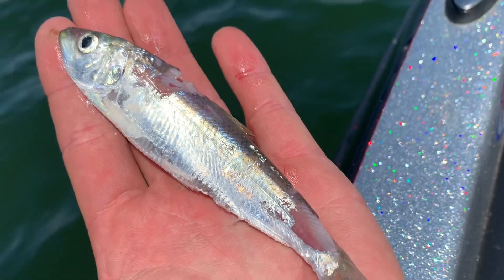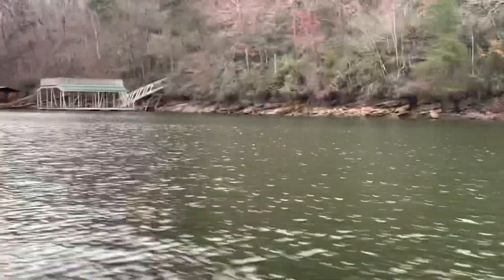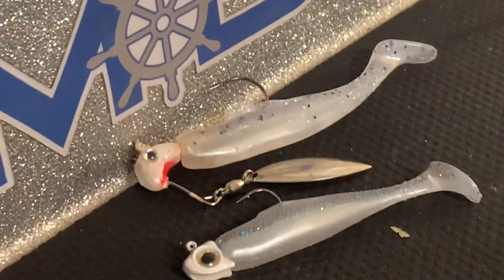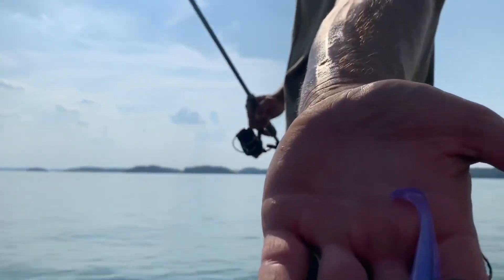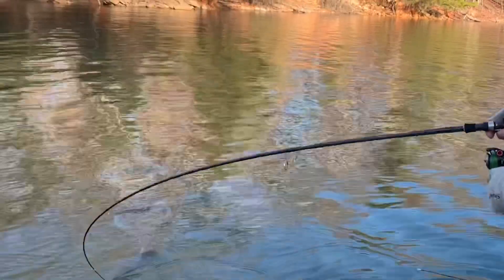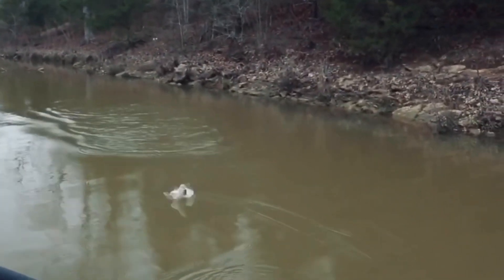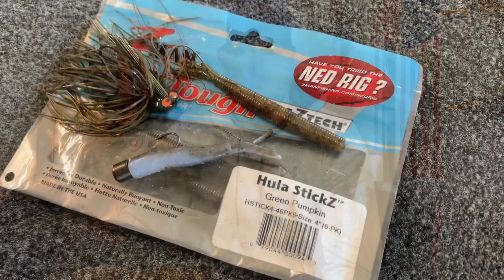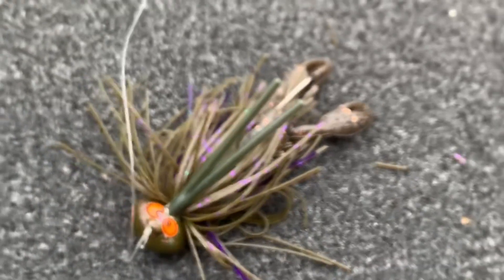Spotted Bass Fishing in the Fall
Fall Fishing can be great, but it can also be tricky at times. Here are a few tips and areas to look for Spotted Bass this fall